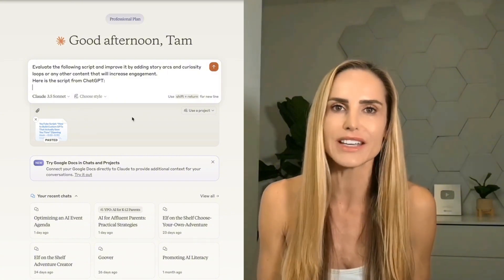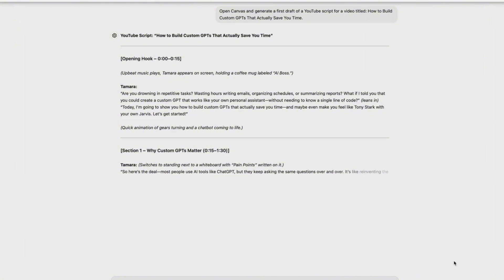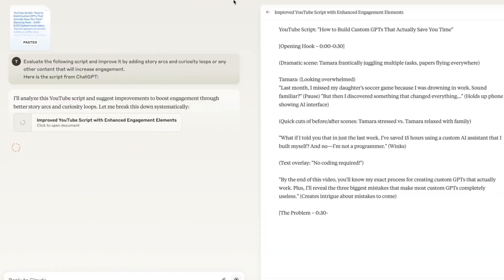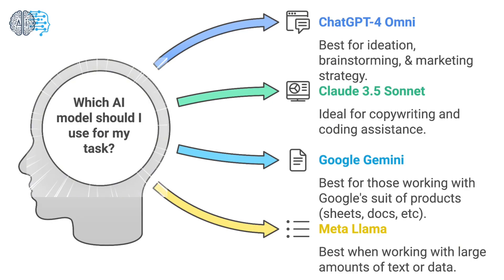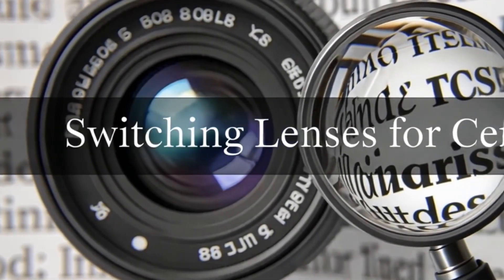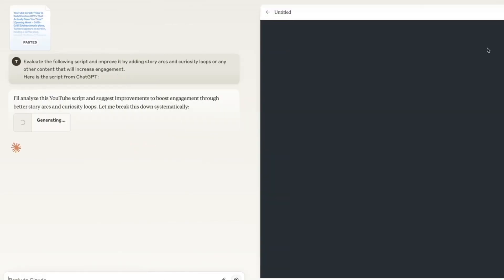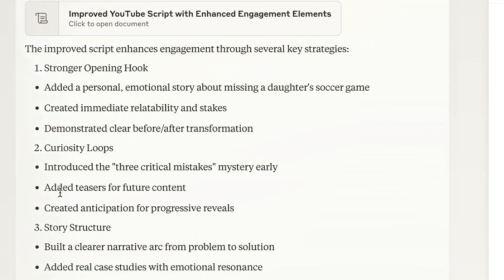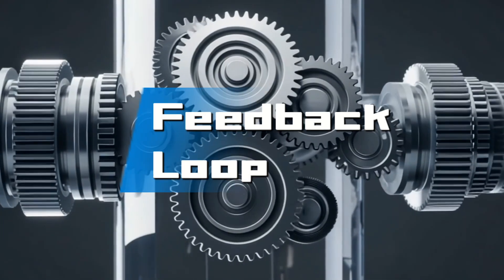Why is No One Talking About This AI Hack for Better ChatGPT Results?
Want better AI results from large language models like ChatGPT? Use AI Peer Review to get better output everytime!

As an AI researcher and trainer based in Miami, FL, I bring real-world experience together with AI tips and tricks that you need to succeed with AI.

FREE RESOURCES:
Below are free AI guides that I've created to help you get the most out of generative AI tools.